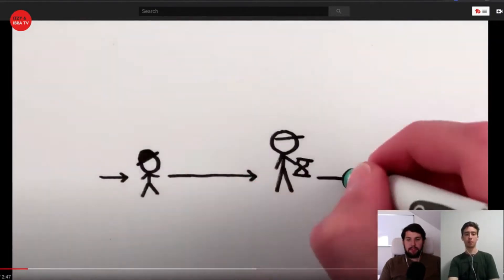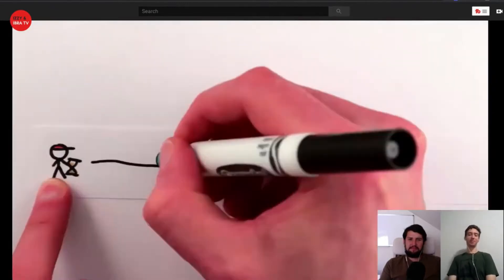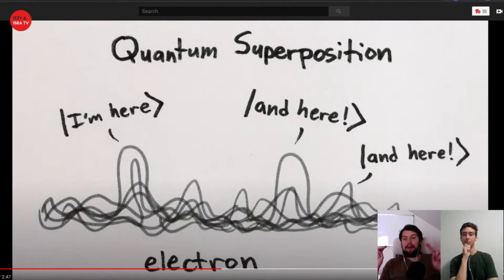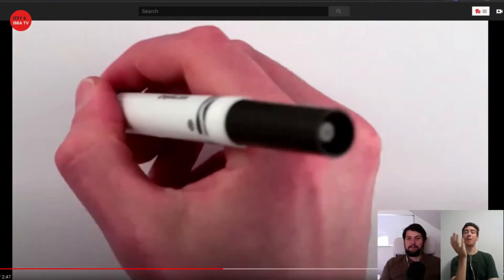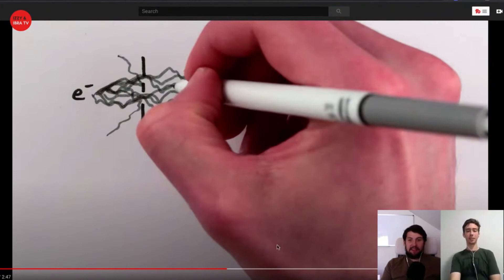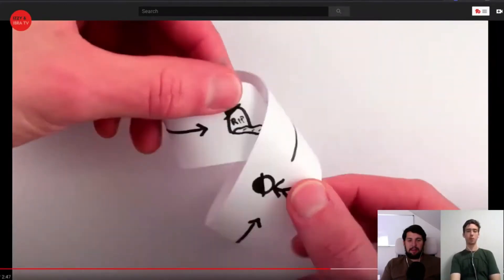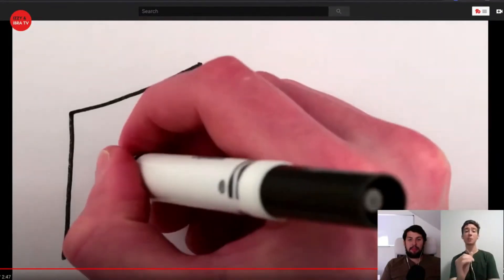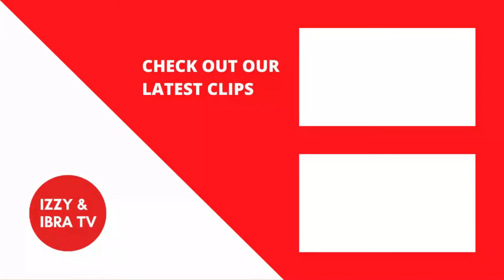Reaction - Solution To The Grandfather Paradox | IZZY & IBRA TV Clips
LISTEN TO OUR PODCAST ON VARIOUS PLATFORMS